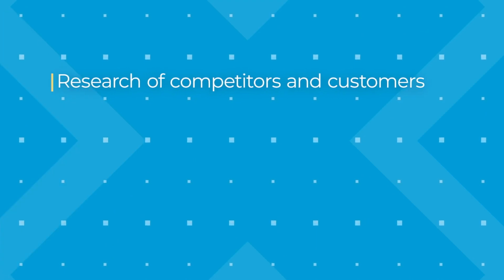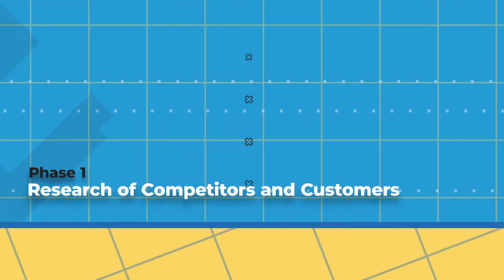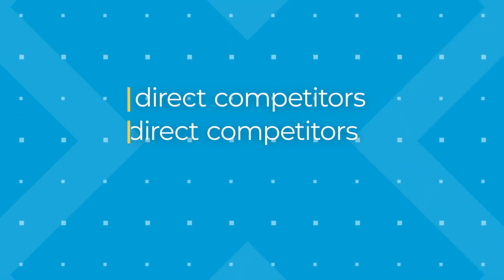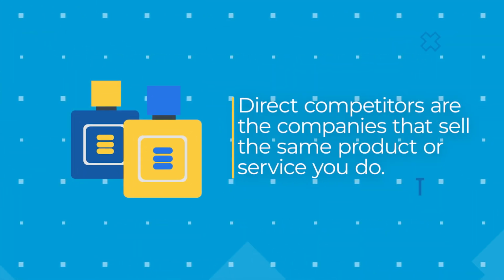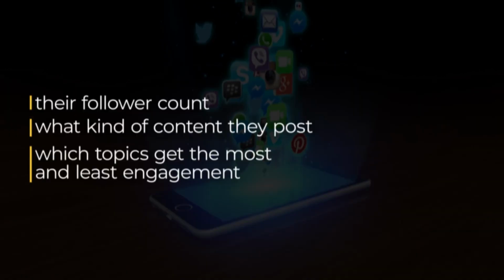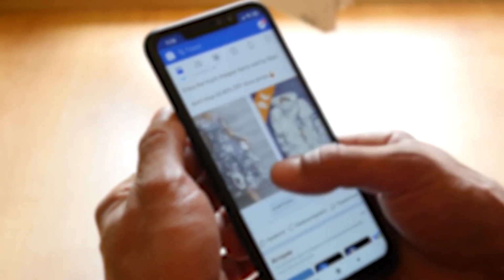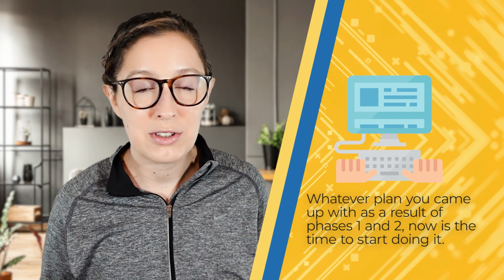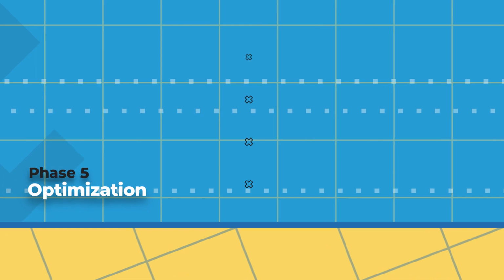5 Steps to Create a Social Media Marketing Strategy in 2026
Do you want to learn how to create your own social media marketing strategy? In this video, we will be going over the 5 steps you need to follow to create a great social media marketing strategy!

How To Create Your Own Social Media Marketing Strategy? Here's How!

In our digital marketing case studies post, we mentioned a 5 phase strategy that we use to build profitable social media campaigns for our clients.

And we said to comment and let us know if you’d like to see a post explaining those 5 phases.

Well, you guys let us know!

So today, we're breaking down those 5 steps we take as a professional digital marketing agency...

...to create an effective social media marketing strategy for our clients.

Video Outline
Intro (0:00)
Step 1: Research of competitors and customers (1:00)
Step 2: Development of content and growth strategy (5:34)
Step 3: Implementation of content and follower strategy (6:55)
Step 4: Measure and reporting (8:21)
Step 5: Optimization (8:49)

// LYFE Marketing